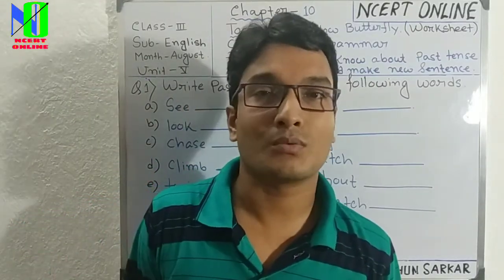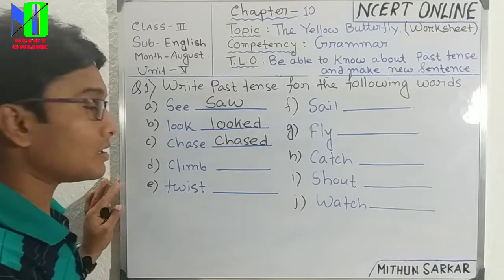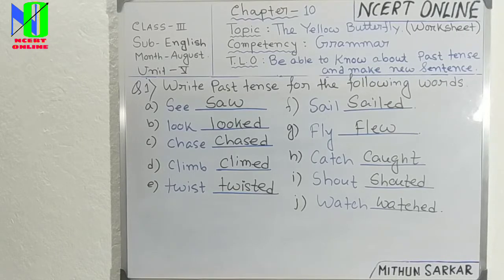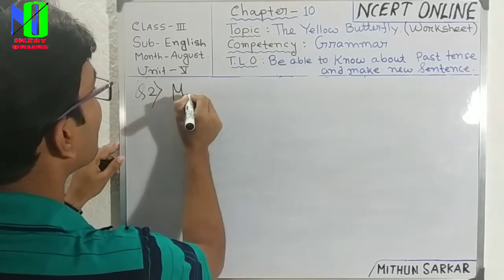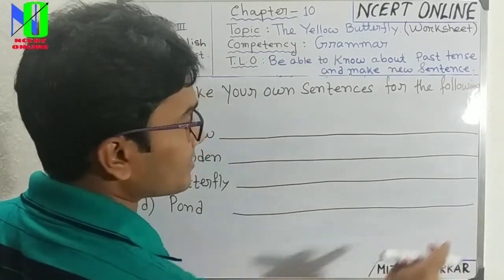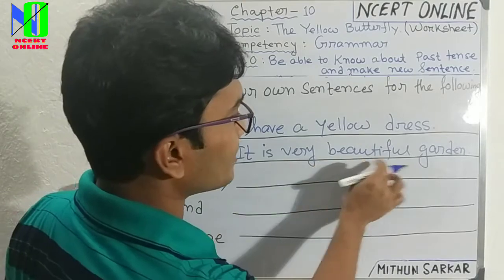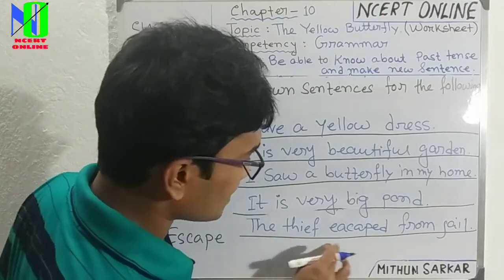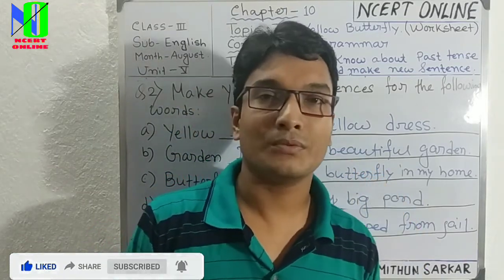The yellow butterfly class 3 English | The Yellow Butterfly Worksheet | NCERT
The yellow butterfly/ class-3,English/Past Tense & Make Sentences/NCERT ONLINE CLASS.

From this video Students are able to know about Past Tense of some words and can make sentences very easily With given words.

 NCERT ONLINE CLASS